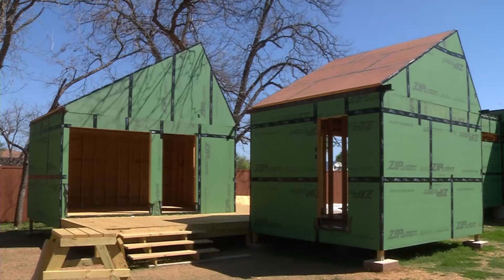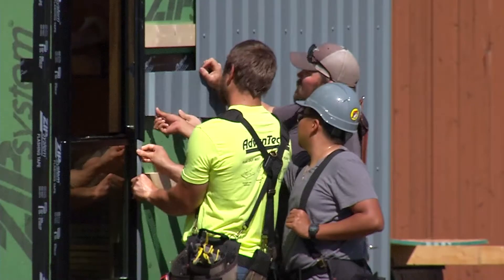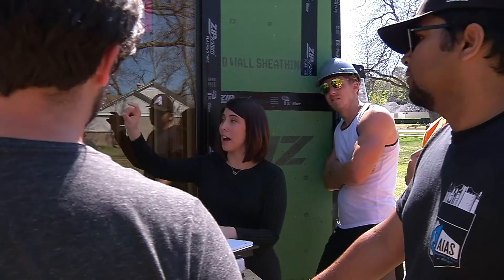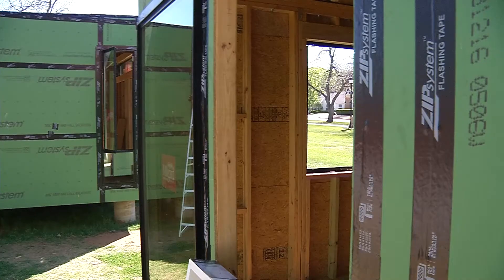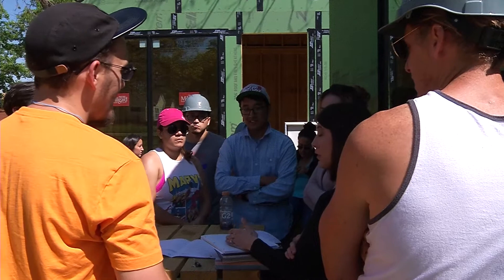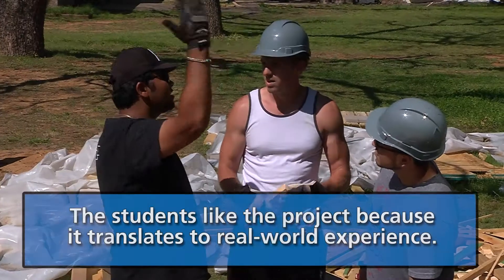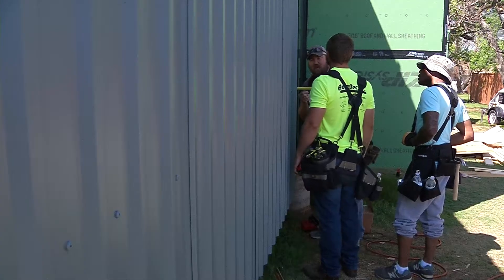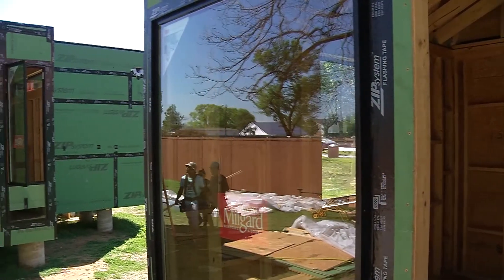UTA's Tiny House Project